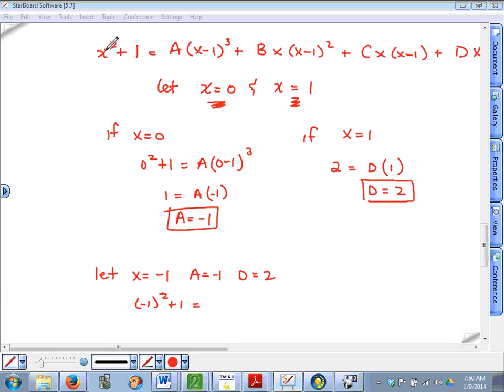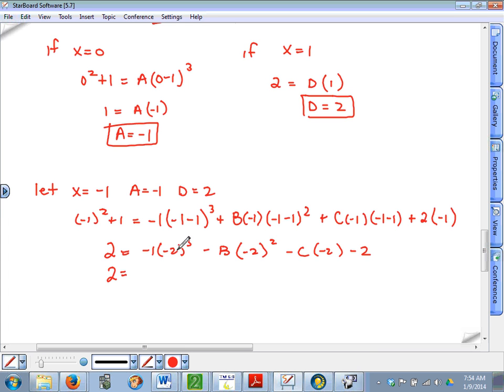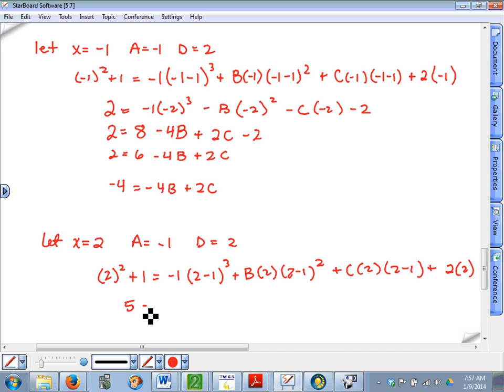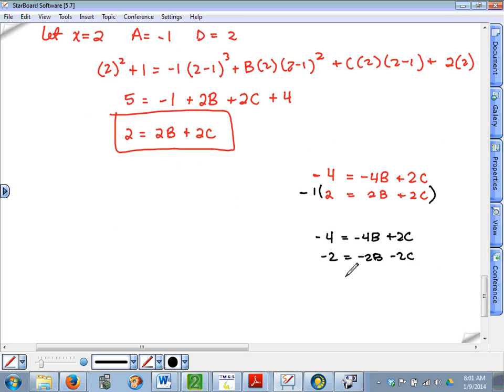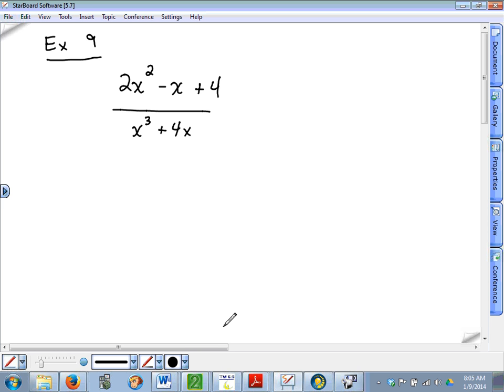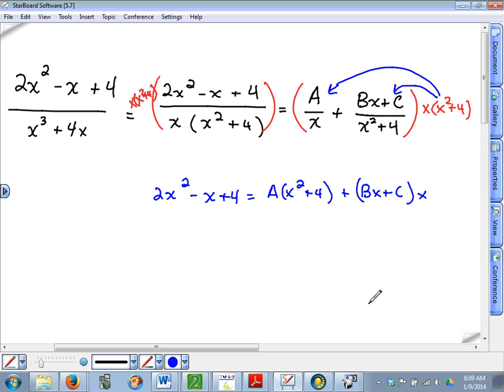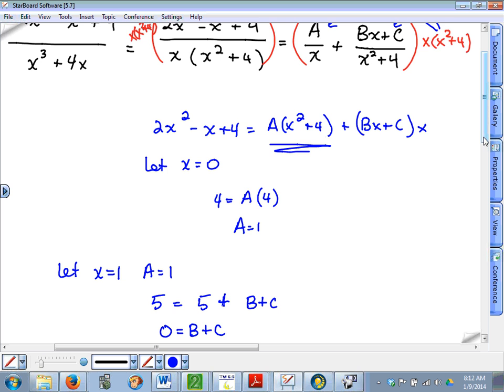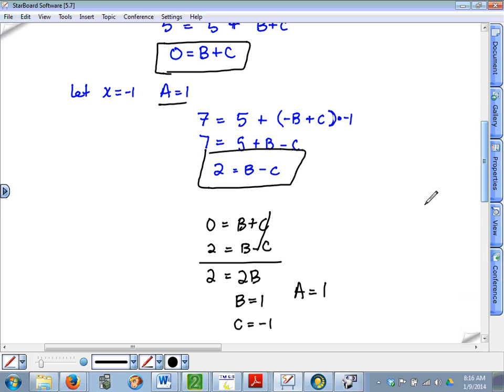5.7 part 2